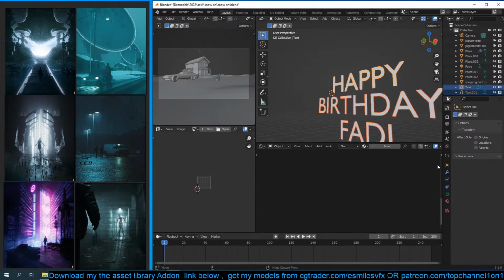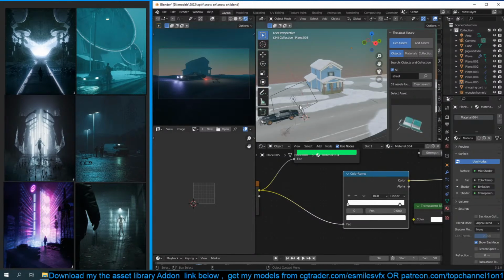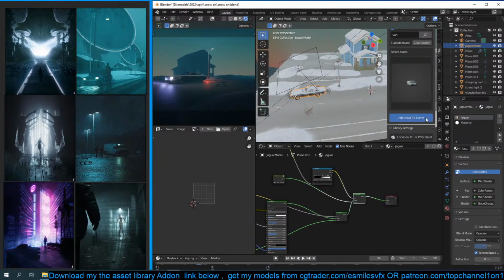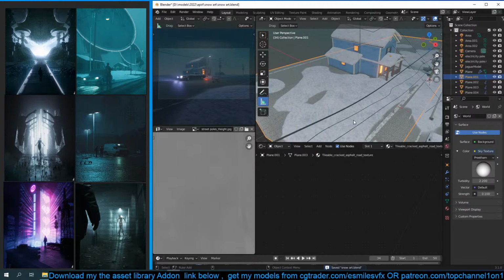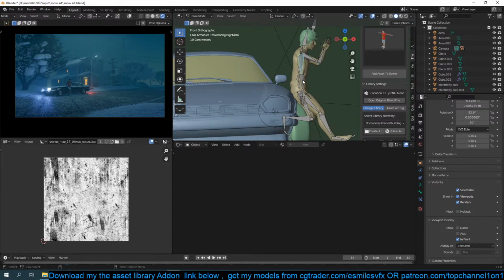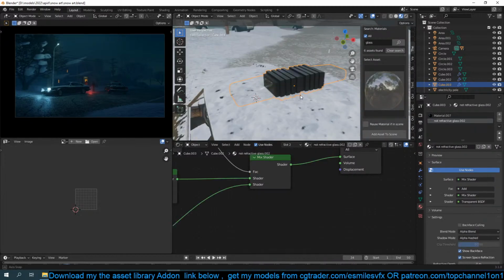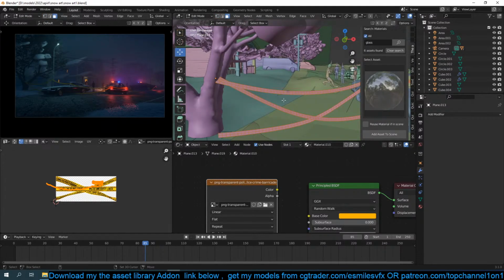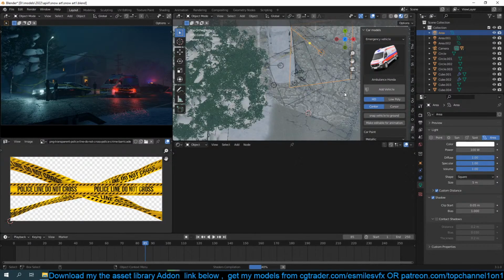🔴 blender live - making a snow scene in blender part 2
my setu[p
i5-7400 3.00GHz, 8GB, gtx 1060 3GB
mouse: i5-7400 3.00GHz, 8GB, gtx 1060 3GB